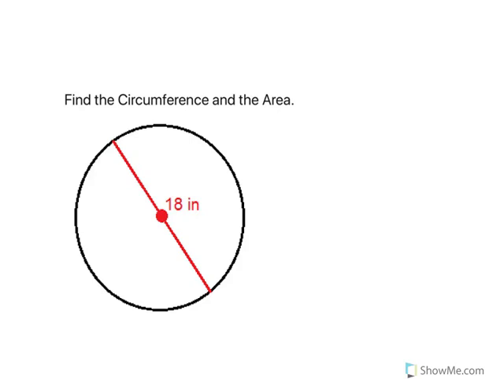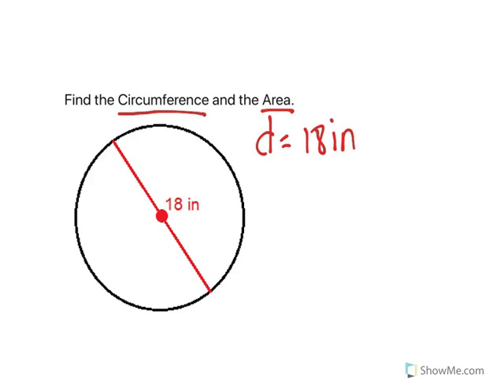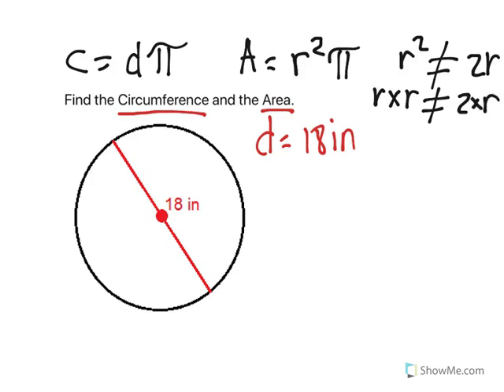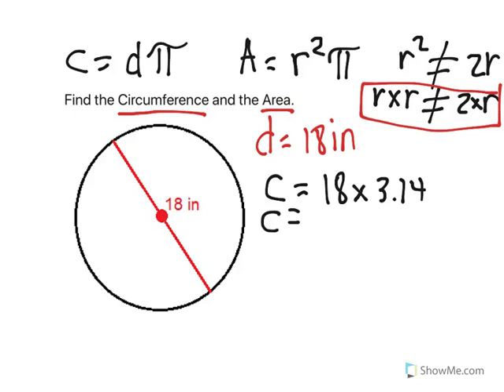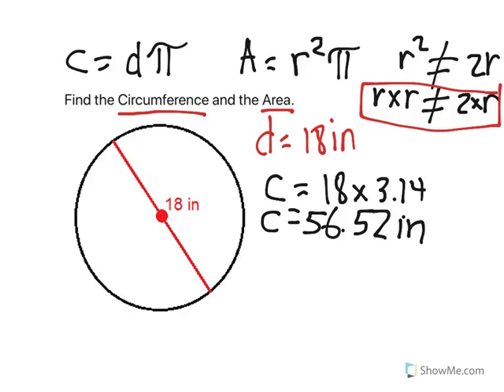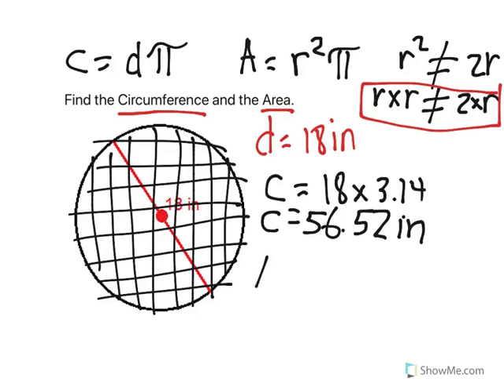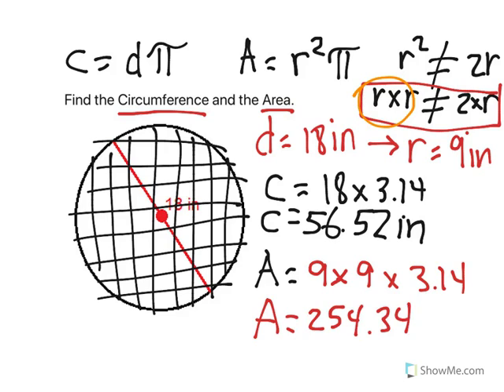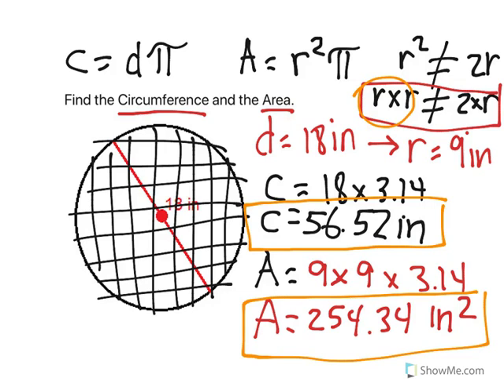Finding Circumference and Area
Circumference and Area formulas